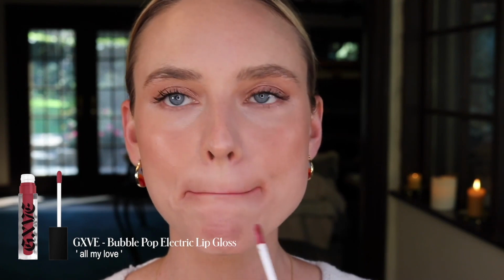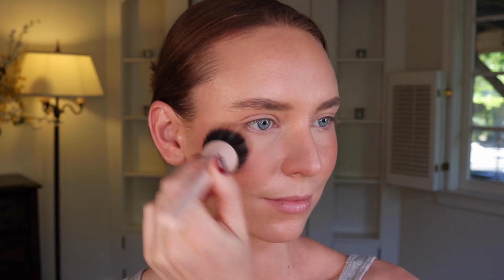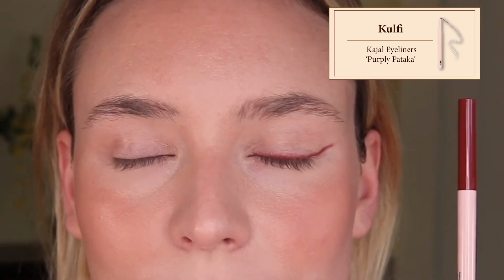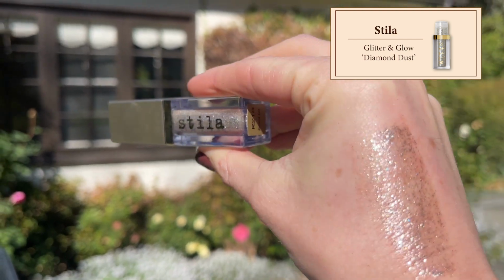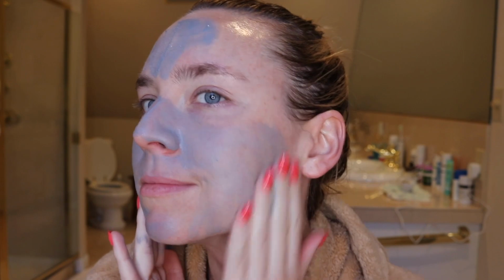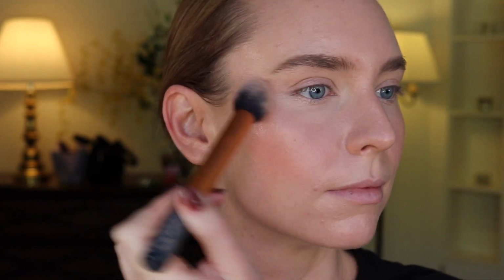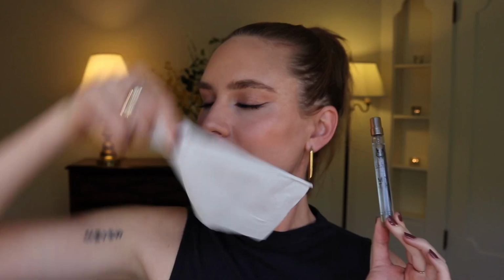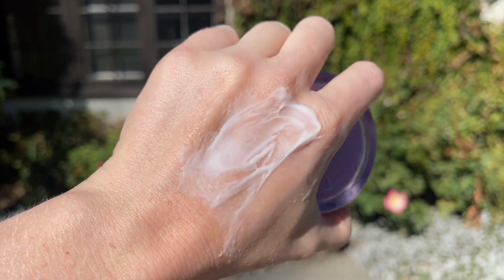Sephora Recommendations | My Sale Picks 2022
00:00 intro
00:51 Tatcha Overnight Serum in Cream Treatment
02:04 Gxve Beauty Bubble Pop Electric Gloss in All My Love
03:13 The Ordinary Buffet + Copper Peptides
04:23 Nars Soft Matte Lip Balm in Brief Encounter and Unrestricted
05:23 Shiseido Eyelash Curler
06:22 iNNbeauty Keep It Clean Cleanser
07:44 iNNbeauty Face Glaze
08:49 Laura Mercier Blush in Fresco
09:35 Kulfi Kajal Eyeliners in Tiger Queen, Purply Pataka, Cheeky Chiku
10:35 Makeup Forever Full Cover Concealer
11:08 Commodity Gold Perfume - Personal
12:06 Skylar Coconut Cove Perfume
13:48 Stila Glitter & Glow in Bronzed Bell and Diamond Dust
15:11 Makeup By Mario Skin Enhancer in Light Medium
16:02 Tom Ford Soleil Glow Mini Bronzer in Terra
16:33 Tom Ford Lipsticks in Neutral Party and Casablanca
17:44 Youth to the People Super Clay Purify Mask
18:31 Youth to the People Polypeptide 121 Cream
19:29 Clean Reserve Skin Perfume
20:28 Charlotte Tilbury Hollywood Flawless Filter in 3
21:02 Charlotte Tilbury Happikiss in Pillow Talk, Crystal Happikiss, and Enchanting Kiss
22:55 Make Up Forever Artist Color Pencil in Wherever Walnut
23:30 Dior Rosy Glow Blush in Pink
24:00 Ellis Brooklyn Salt Perfume
25:01 Ellis Brooklyn Myth Perfume
26:07 Laneige Lip Sleeping Mask in Berry
26:30 Kaja Eyeshadow Trio in Chocolate Dahlia
27:47 Maison Margiela Replica Beach Walk Perfume
28:54 Tarte Baba Bomb Moisturizer
29:50 outro

Wearing
Black and gold Ring: Missoma Lucy Williams Square Signet Ring in Black Spinel
Earrings: Missoma Ovate Hoop Earrings

FTC: This video is not sponsored and it is not meant for children. Some products were received in PR but I will always share my honest opinion. If you decide to purchase a product from this video, it would mean a lot to me if you can click my links before making a purchase. Thank you!